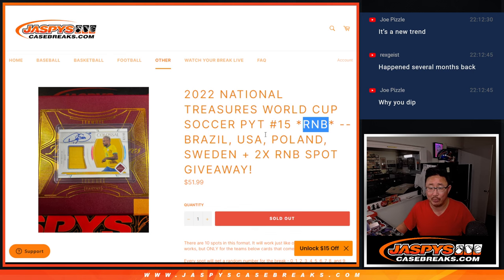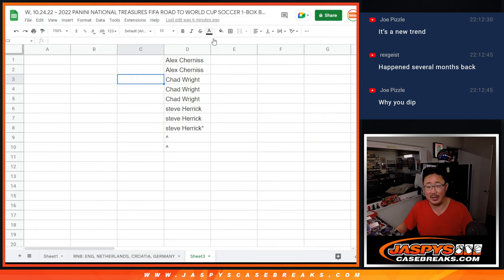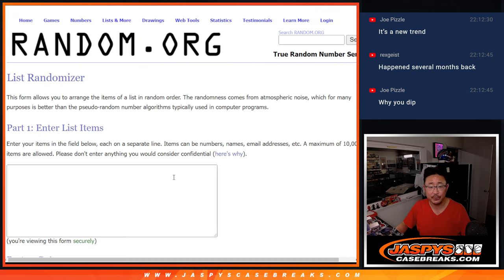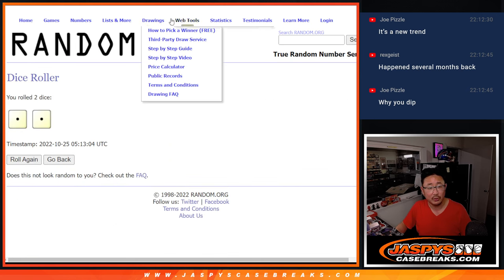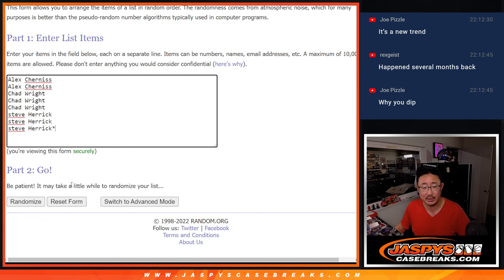RNB: Brazil, etc ~ W, 10.24.22 ~ 2022 PANINI NATIONAL TREASURES FIFA ROAD TO WORLD CUP SOCCER #15